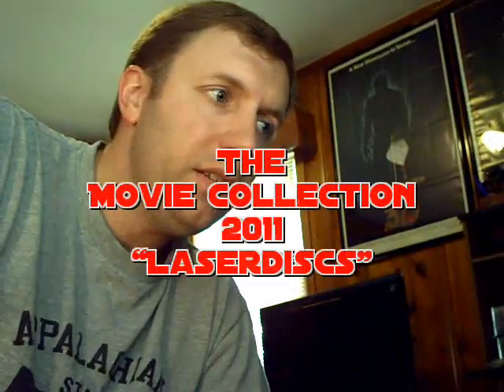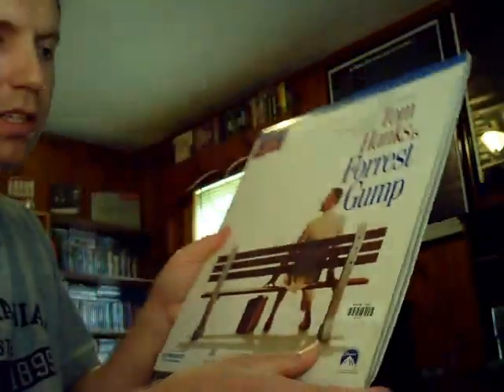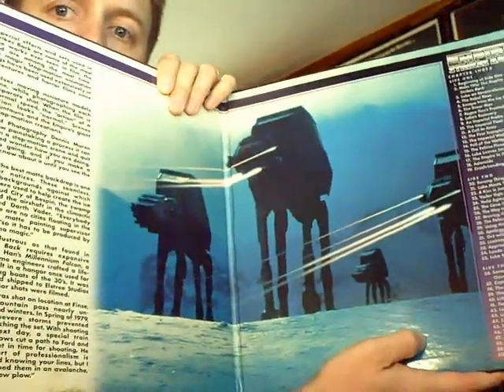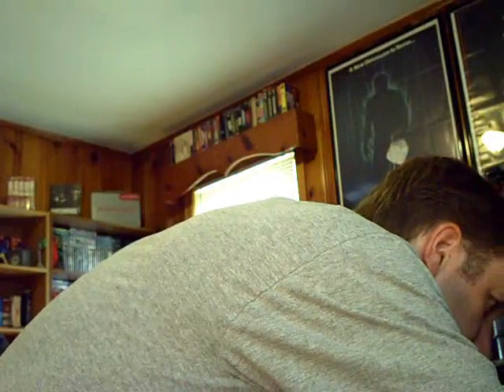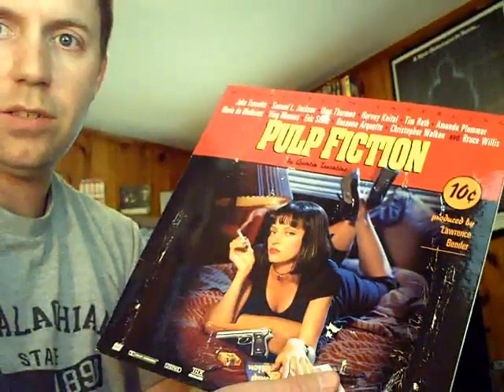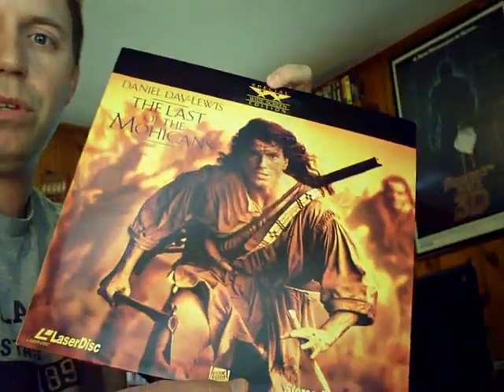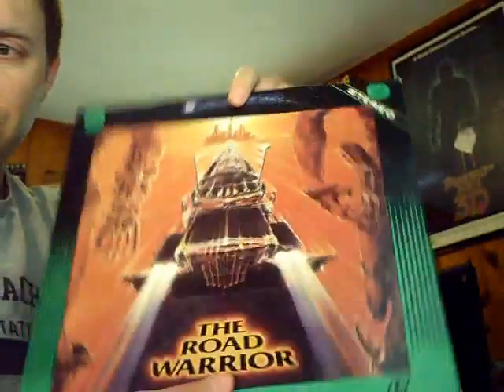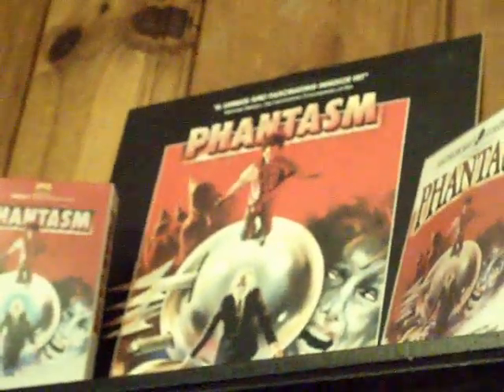The Movie Collection 2011: Laserdiscs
More in the ongoing series of Movie Collection 2011 vids. This time I cover the retro format of Laserdiscs in my collection. Rock on and enjoy!